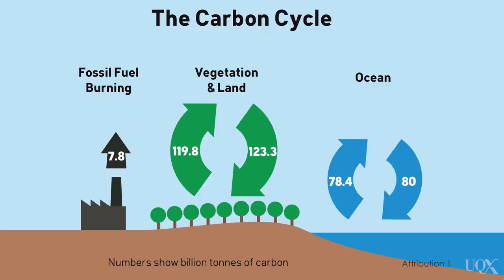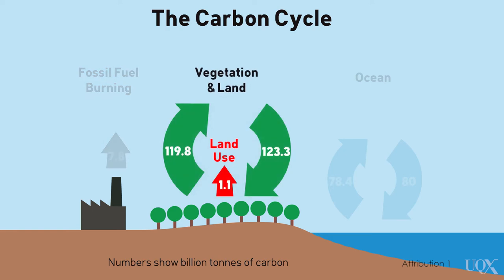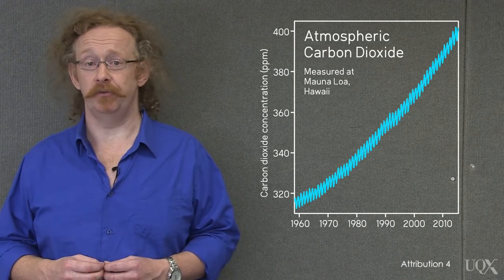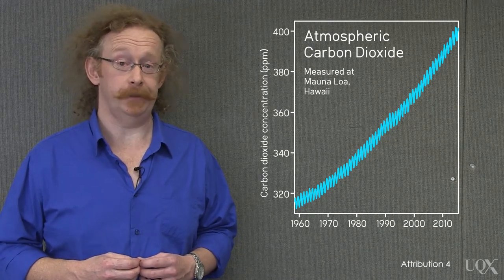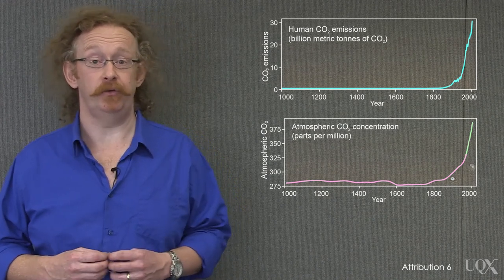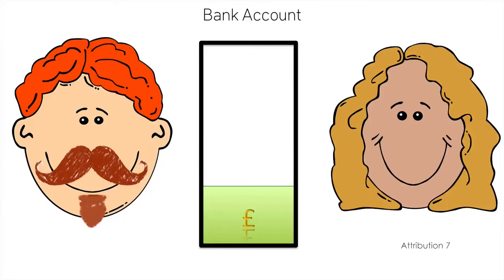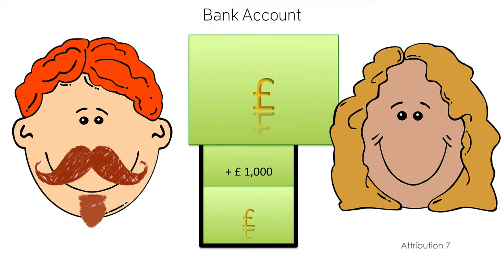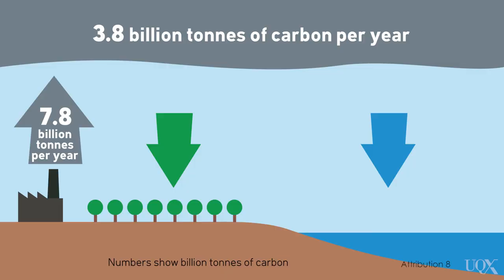UQx DENIAL101x 3.2.1.1 Upsetting the natural balance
Gavin Cawley explains the global carbon cycle and how human activity is causing an increase of CO2 in our atmosphere.
About Denial101x...

References for this video:

Gavin C. Cawley, On the atmospheric residence time of anthropogenically sourced carbon dioxide, Energy & Fuels, volume 25, number 11, pages 5503–5513, September 2011. (sets out the conservation of mass argument in more detail).

Raupach, M. R., Canadell, J. G., & Quéré, C. L. (2008). Anthropogenic and biophysical contributions to increasing atmospheric CO 2 growth rate and airborne fraction. Biogeosciences, 5(6), 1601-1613. (conservation of mass analysis shown in figure 1d)

Houghton, J. T., Jenkins, G. J., Ephramus, J. J., Eds. Climate Change - The IPCC Scientific Assessment; Cambridge University Press: Cambridge, U.K., 1990 Section 1.2, particularly subsection 1.2.5 “Evidence that the contemporary Carbon Dioxide Increase is Anthropogenic” on page 14 (page 62 of the pdf).

Archer, D. The Global Carbon Cycle; Princeton Primers in Climate; Princeton University Press, ISBN 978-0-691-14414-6, 2010.

Tyler Volk, “CO2 Rising - The Worlds Greatest Environmental Challenge”, MIT Press, ISBN 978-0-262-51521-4, 2008.

Ballantyne, A. P., C. B. Alden, J. B. Miller, P. P. Tans, and J. W. C. White, 2012: Increase in observed net carbon dioxide uptake by land and oceans during the last 50 years. Nature, 488, 70–72.

Boden, T., G. Marland, and R. Andres, 2011: Global CO2 emissions from fossilfuel burning, cement manufacture, and gas flaring: 1751–2008 (accessed at 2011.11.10). Oak Ridge National Laboratory, U. S. Department of Energy, Carbon Dioxide Information Analysis Center, Oak Ridge, TN, U.S.A., doi:10.3334/ CDIAC/00001_V2011.

Le Quéré, C., et al., 2013: The global carbon budget 1959–2011. Earth Syst. Sci. Data, 5, 165–186.